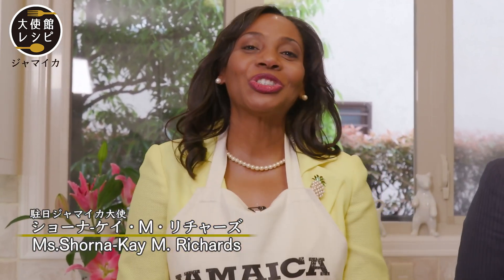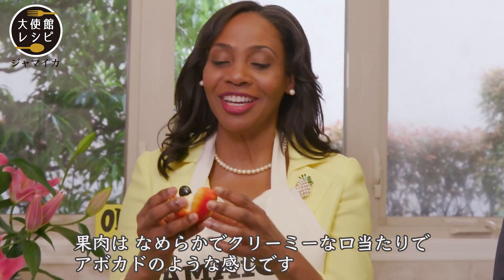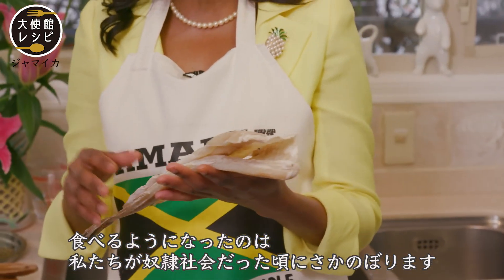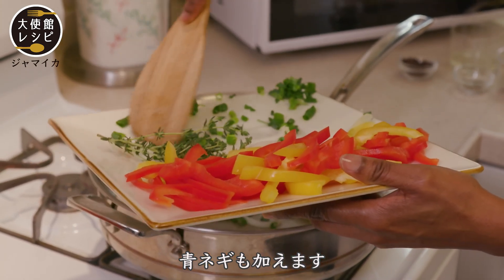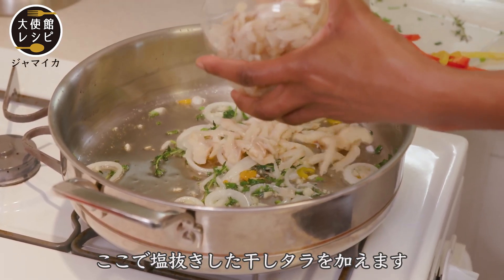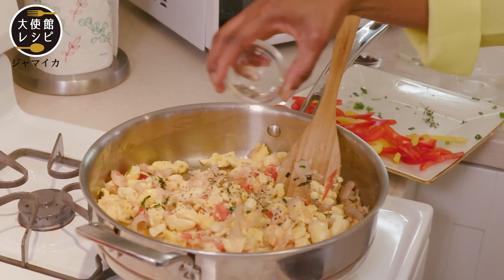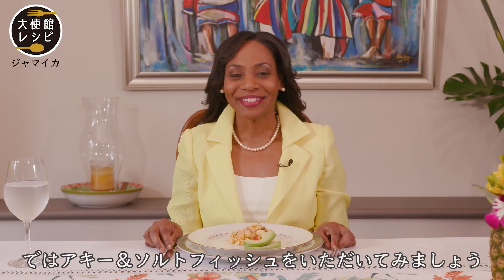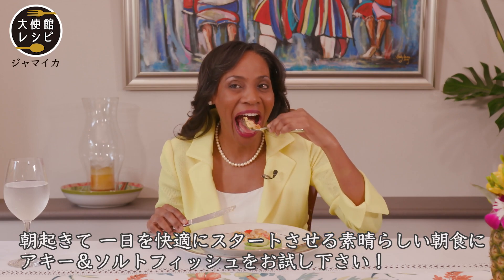【ジャマイカ編】ジャマイカの国民食 クリーミー果肉と干し鱈の炒めもの「アキー＆ソルトフィッシュ」｜Jamaica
ジャマイカ大使館編再生リスト

00:00 紹介ムービー
04:08　材料一覧

2023/6/1
5月はジャマイカ大使館編♩
今回のジャマイカ編の最後を飾るのは「アキー＆ソルトフィッシュ」という、ジャマイカの朝ごはんの定番メニュー。
アキーというのは果物の一種で、熟した果肉を食べることができます。果物ですが甘さはなく、味は淡白ながら、食感が滑らかで濃厚に感じられる、色々な食材に合いそうな食べ物です。
アキーと合わせるのは干し鱈の塩漬け。ほどよく塩気を調整した鱈とアキーを合わせると、フィッシュスクランブルエッグのような一品に！

塩漬け干鱈　　200ｇ
アキー　　12個（または缶詰1缶）
玉ねぎ（大）　 １個
パプリカ（黄・赤）　各1/2個
タイム　2~3枝
オールスパイス（ホール）　小さじ1
スコッチボネットペッパー（黄）　1個
塩・コショウ　 　少々
トマト　　1個
ネギ　　１本
油　　大さじ１

※アキーはネット購入や南米の輸入食材店で購入できますが、まずは手軽に試したい場合は、炒り卵で代用するのがおすすめです。

【訂正2023/6/5】動画内の材料にオールスパイスが不足していました。
概要欄にて追記修正しました。

Ingredients （for4）
12 pieces of ackee (or 1 can of canned food)
1 onion (large)
Paprika (yellow/red) 1/2 each
2 to 3 sprigs of thyme
Scotch bonnet pepper (yellow) 1 piece
A little salt and pepper
1 tomato
1 green onion

製作著作：ＢＳ日テレ
制作：PAPILLON MAGIC